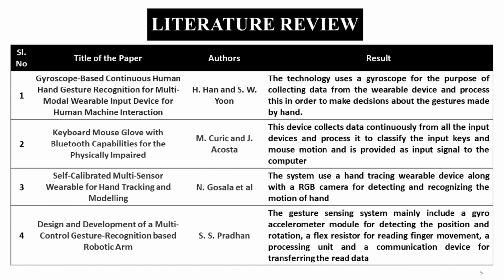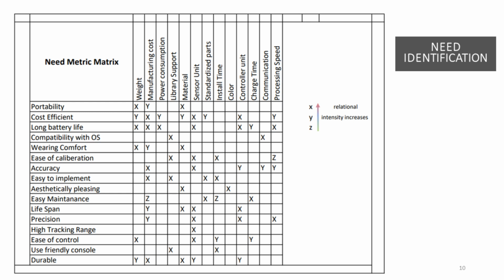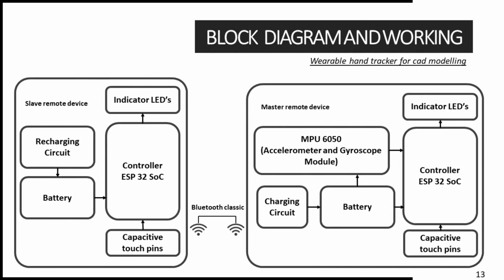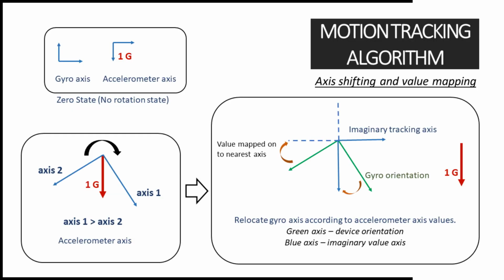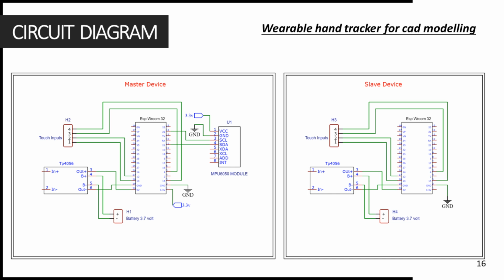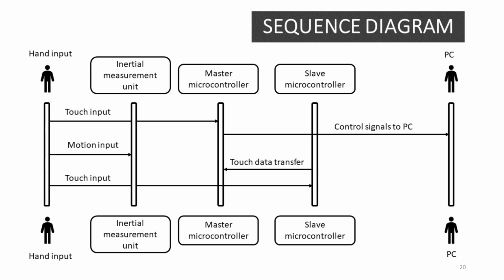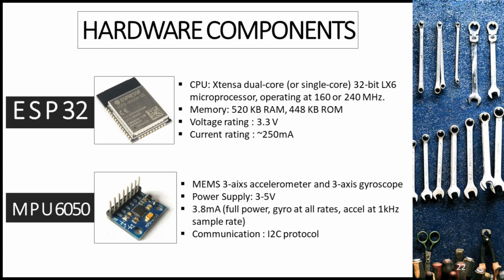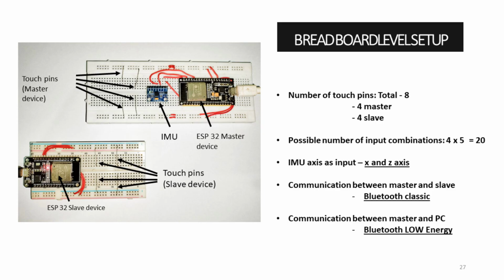WEARABLE HAND TRACKER FOR CAD MODELLING